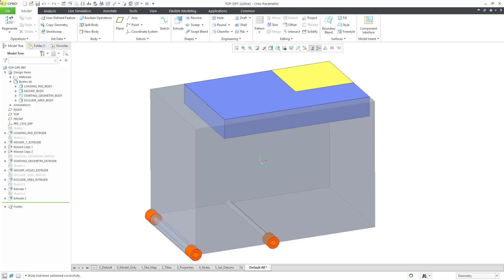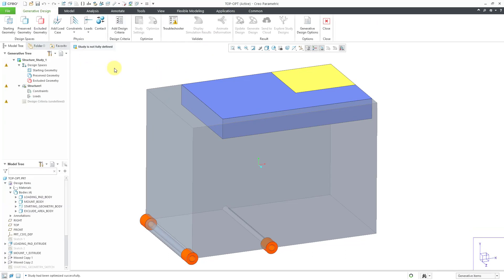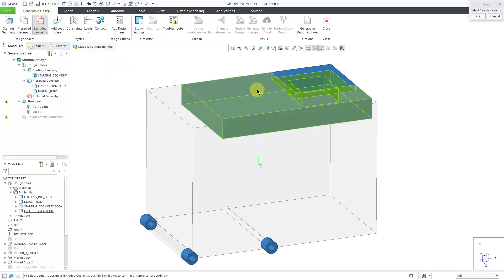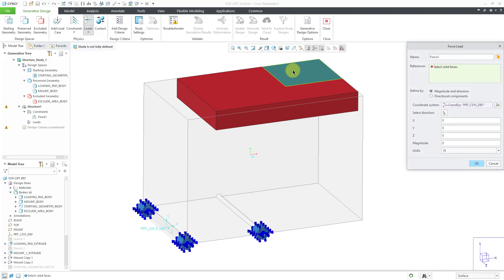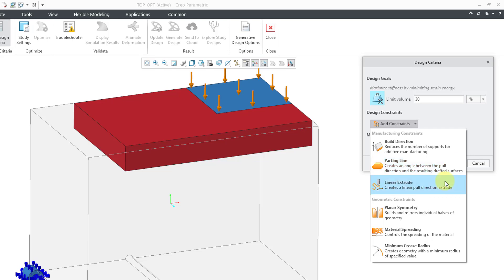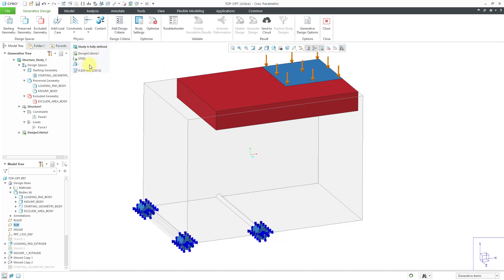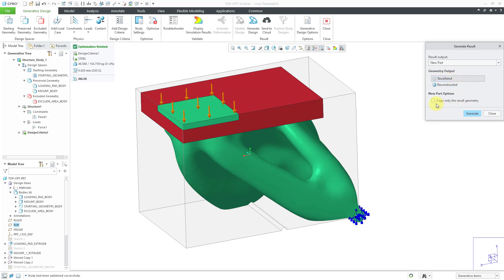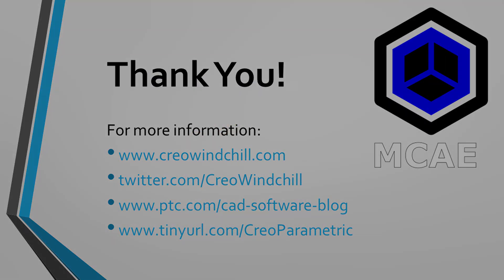Creo Parametric - Topology Optimization | Demonstration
This Creo Parametric tutorial shows how to perform a Topology Optimization using the Generative Design Extension (GDX).

Thanks,
Dave